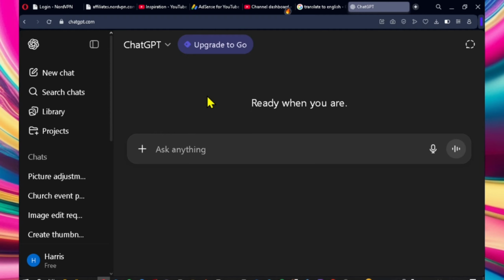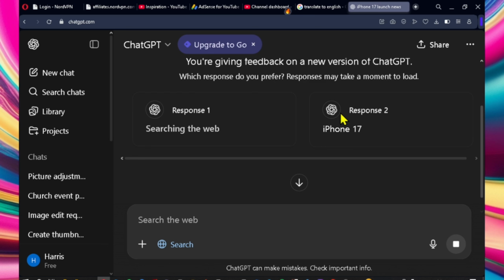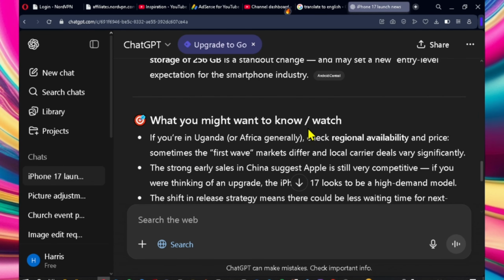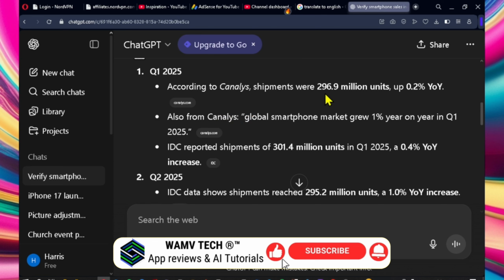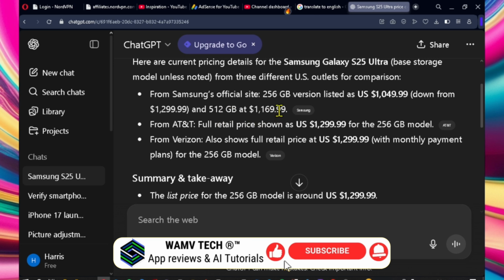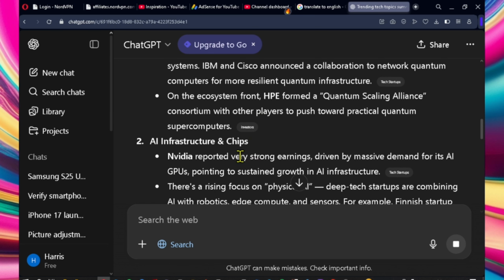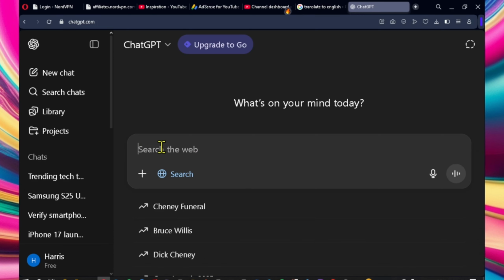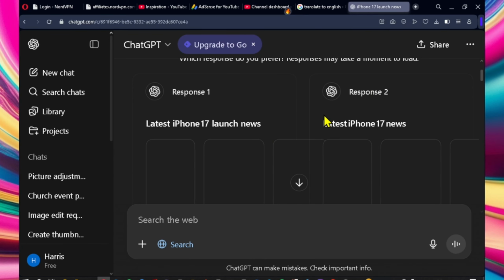How to Use ChatGPT Web Search for REAL-TIME Info (Step-by-Step)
🎥 Unlock the full power of ChatGPT with its new Web Search feature! In this tutorial, I show you how to use ChatGPT to get real-time information, latest news, price checks, live data, trending topics, travel updates, and more all with simple prompts.
I also include live demos so you can see exactly how the feature works and how to use it to save time, research faster, and get accurate, up-to-date results.

0:00 Introduction to GPT Web Search Feature and Keyword Usage
0:13 Step-by-step guide on enabling and starting a new chat with the GPT web search feature
0:29 Testing GPT web search for latest iPhone 17 news, including sources and market launch details
0:58 Analyzing GPT's response on iPhone 17: cost, market launch, performance, and strategic implementations
1:41 Prompting GPT to verify global smartphone sales increase in 2025 with recent data and links
1:57 Reviewing GPT's data on Q1 2025 global smartphone sales and interpretation
2:22 Inquiring about Samsung S25 Ultra's current price and comparing offers from multiple stores
3:09 Exploring trending global topics with GPT, summarizing the top five trending subjects
3:33 Details on trending topics: quantum computing, AI infrastructure chips, and deep tech AI importance
4:12 Planning a three-day trip to Nairobi in December, including weather and attractions
4:34 Nairobi December travel insights: weather forecast and reasons to visit
4:57 unlocking GPT's web search capabilities

ChatGPT web search

ChatGPT browsing tutorial

How to use ChatGPT web search

ChatGPT real time data

ChatGPT search feature

ChatGPT latest update

ChatGPT tutorial 2025

ChatGPT internet browsing

AI web search tool

ChatGPT live demo

ChatGPT for research

How to get real time information with ChatGPT

ChatGPT news search

ChatGPT price check

ChatGPT trending topics

OpenAI search feature

WAMV TECH ChatGPT tutorial

ChatGPT beginners guide